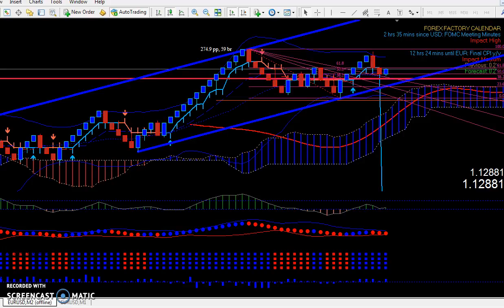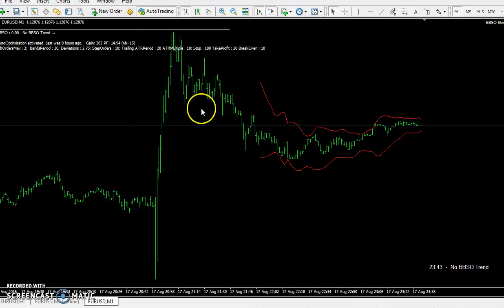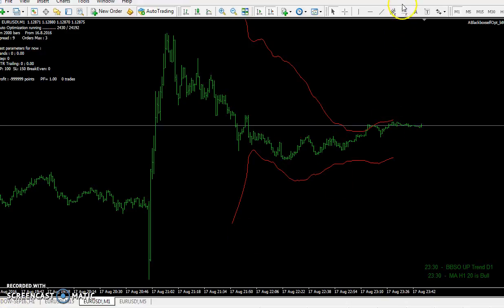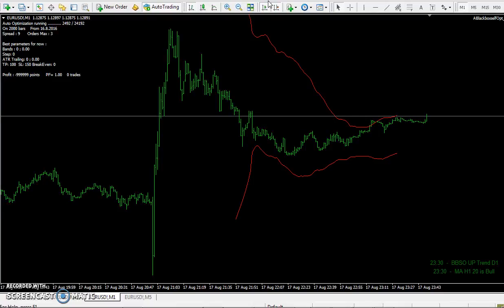I m Really Trying To Find a Better System Than ABlackBox I can t !